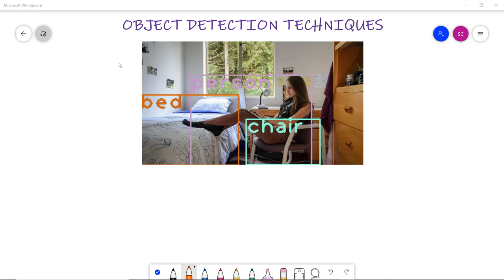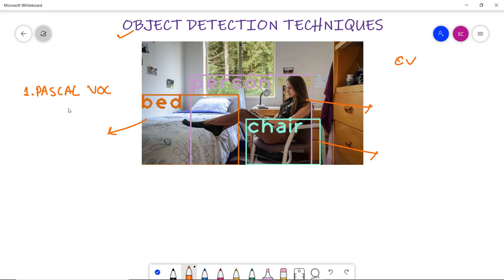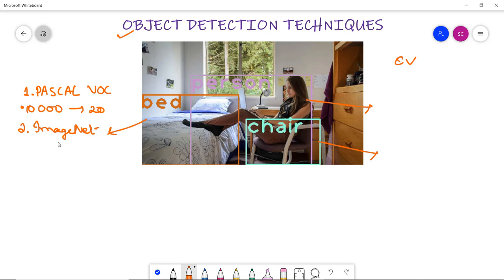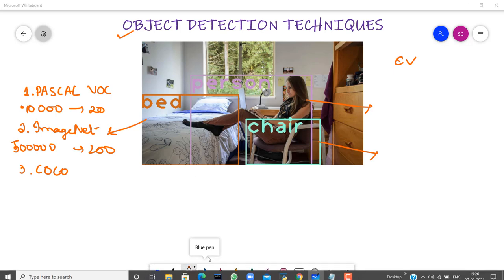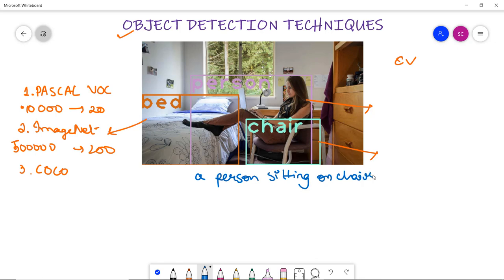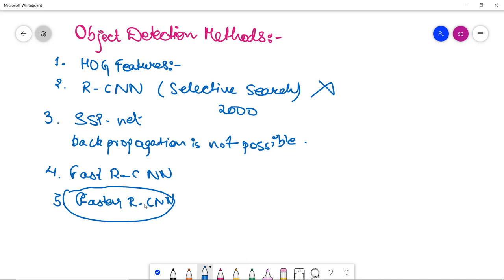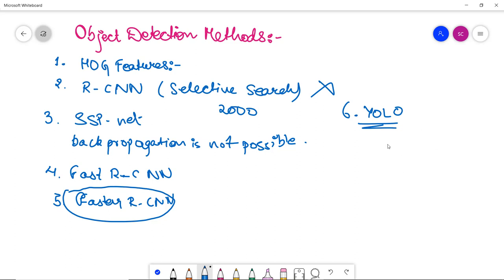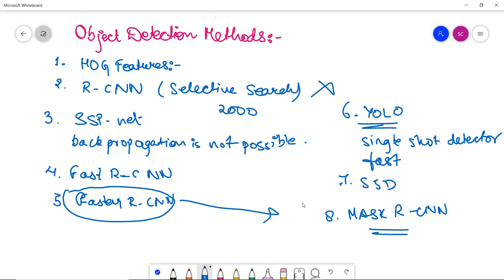Different Algorithms For Object Detection in Computer Vision | Object Detection Techniques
What are Object detection techniques in computer vision ?
Why do we have different techniques for object detection like HOG, Fast-CNN, Faster-CNN, Histogram of Oriented Gradients (HOG), Single Shot Detector (SSD) and  YOLO (You Only Look Once) etc.
What are the features of these methods?